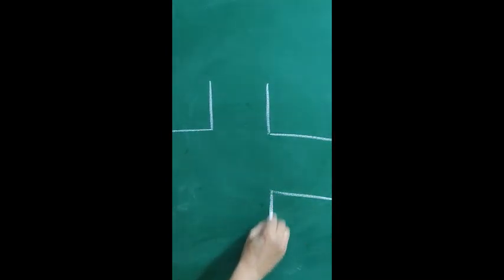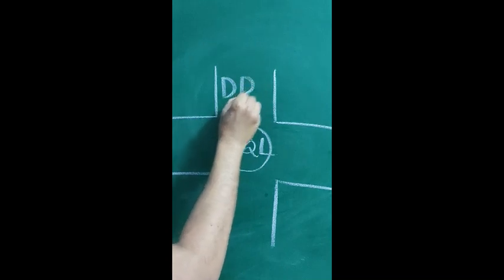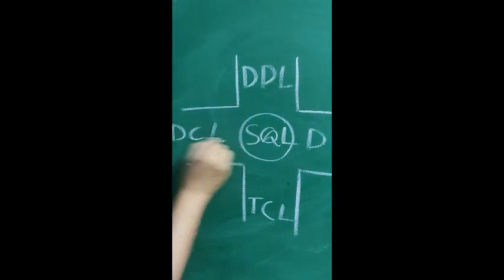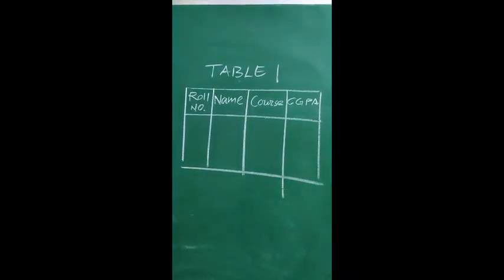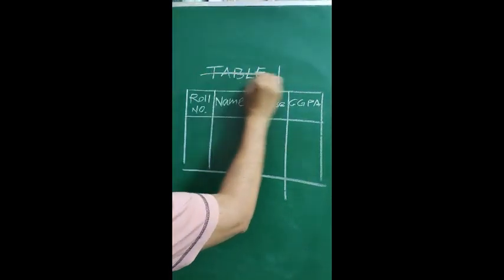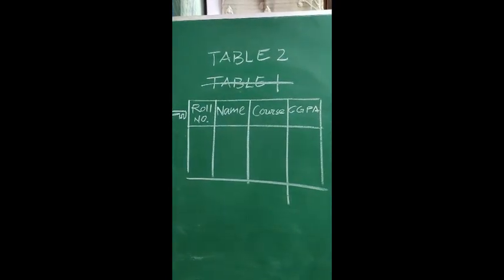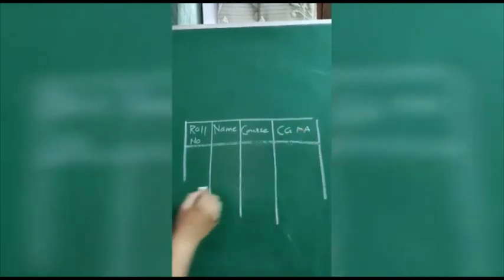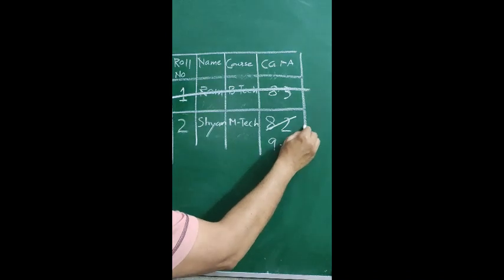Database Languages (Different types of SQL languages)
As a part of an assignment all the students were given a topic and were asked to create a video tutorial on it. So, presenting a video on Database Languages. Though, it is an easy topic but I have tried experimenting on the technique of explaining it. Anyone with no knowledge about the topic can also understand it in a fun way!

Hope you would like this technique and would share with those, who want to learn the basics of SQL

Credits:

Illustration by - Mr. Sameer Gokhale